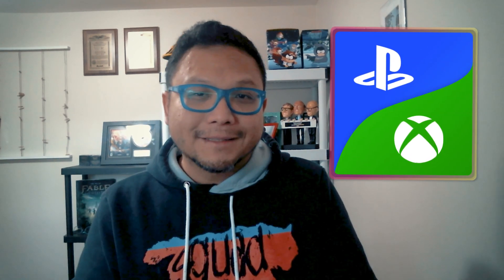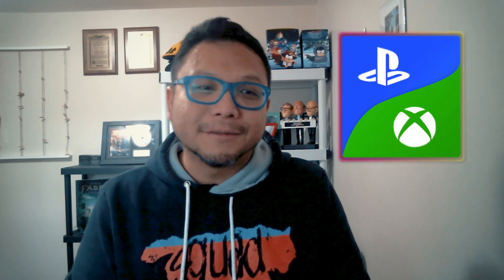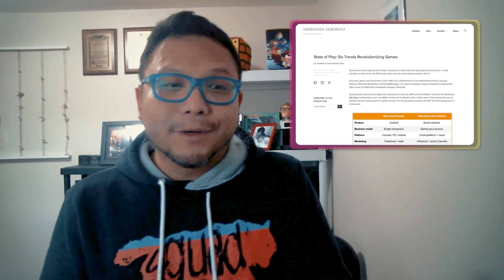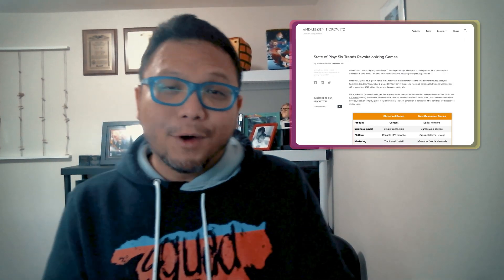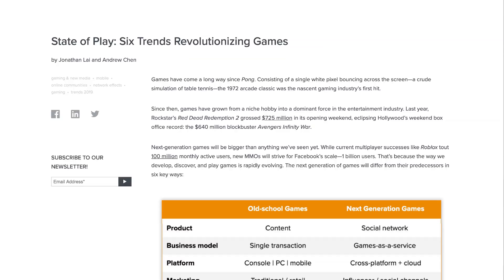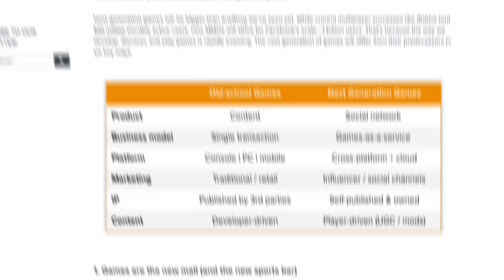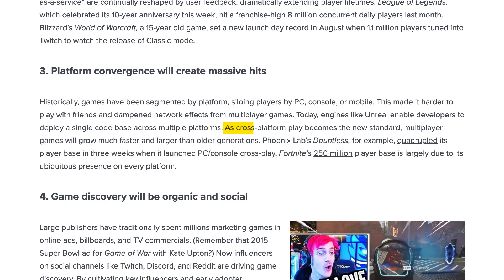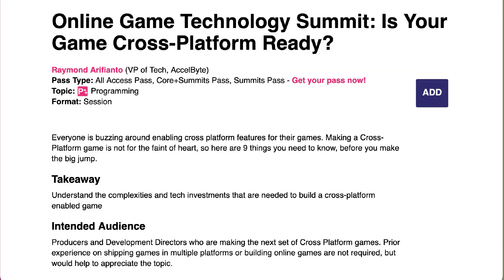GDC20 Flash Forward: Online Game Technology Summit: Is Your Game Cross-Platform Ready?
Everyone is buzzing around enabling cross platform features for their games. Making a Cross-Platform game is not for the faint of heart, so here are 9 things you need to know, before you make the big jump.

Pass Type: All Access Pass, Core+Summits Pass, Summits Pass